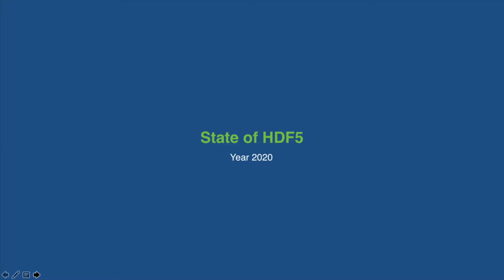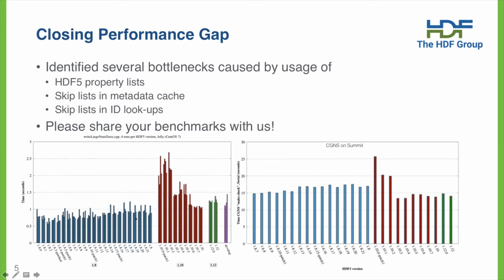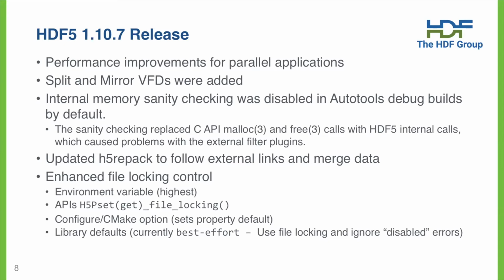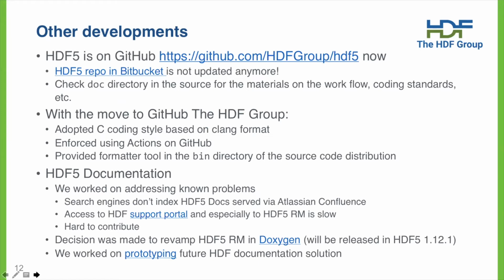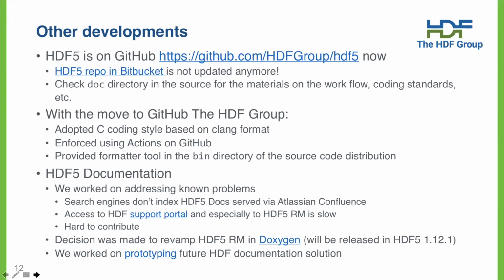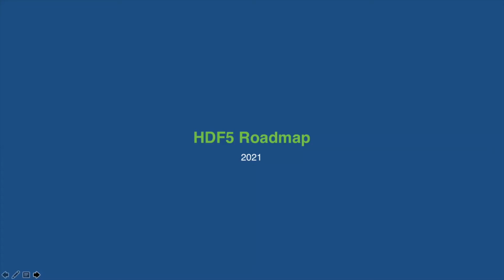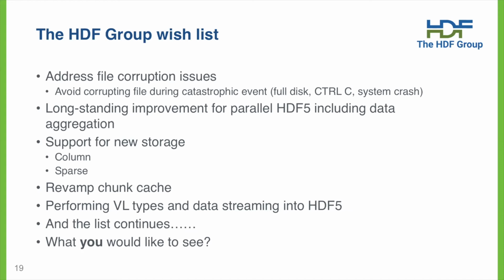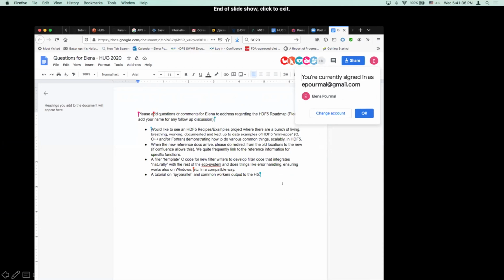HDF5: Toward a Community Driven Open Source Project - Elena Pourmal (HDF5 Users Group, Day 2-10/14)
Welcome to the HDF Users Group Meeting for 2020, held virtually. The HDF Group’s mission is to ensure the sustainable development of open-source HDF technologies and to provide ongoing accessibility of HDF-stored data. This includes meeting the high technical standards required by our community while simultaneously providing a satisfying and productive business environment for our staff. In order to support this mission and the organizations that depend on our technologies for their mission-critical systems, we pursue an open-source software model that offers permissive, free software licenses. In addition, we rely heavily on the collaboration from our community and funding through support subscriptions and consulting agreements. The HDF Group’s primary revenue is sourced from government supported engagements but we are slowly obtaining more commercial agreements and developing other ways to diversify our revenue.